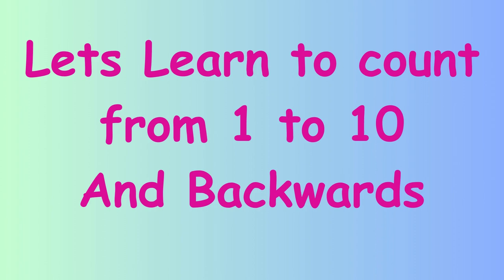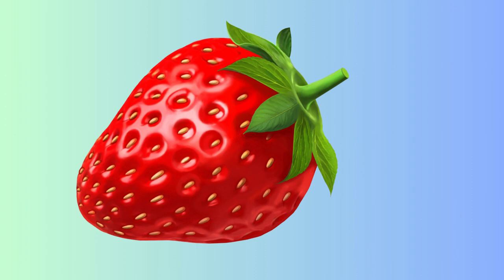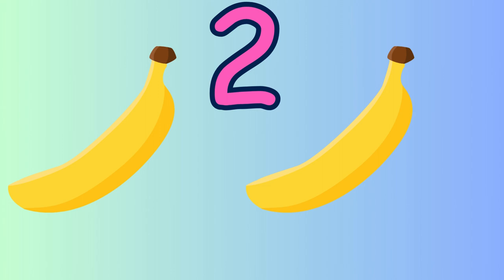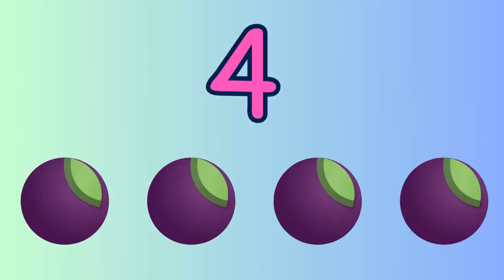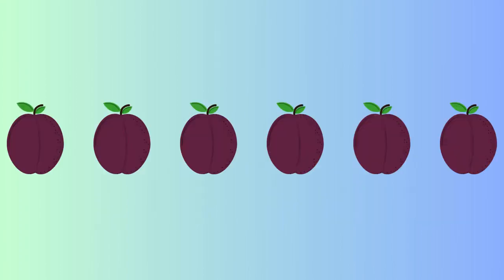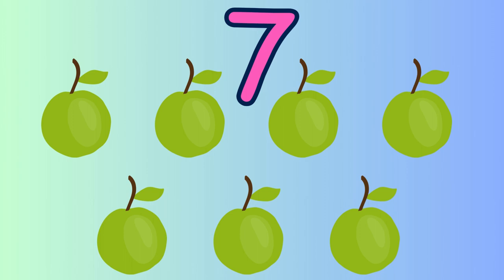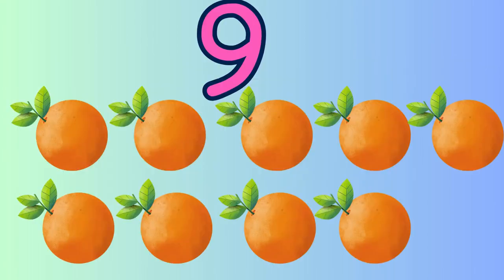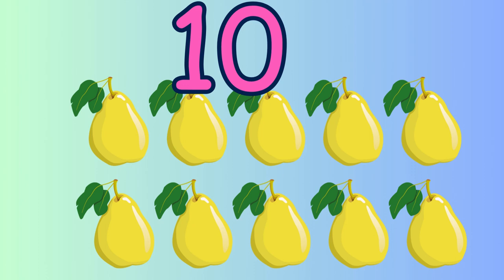Lets Learn to count 1 to 10 with fruits 🍓 and backwards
This video is perfect for young learners who are just starting to count. We'll  practice counting from 1 to 10, both forwards and backwards.

We have also included fruits so kids will learn fruits as well as counting in this simple educational video.

numbers song
counting backwards
preschool learning
kindergarten math